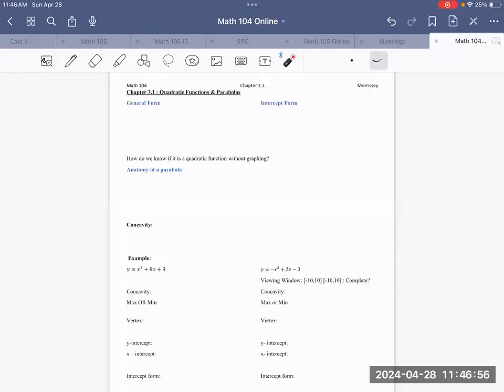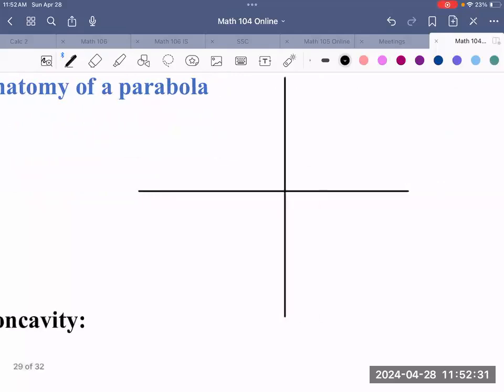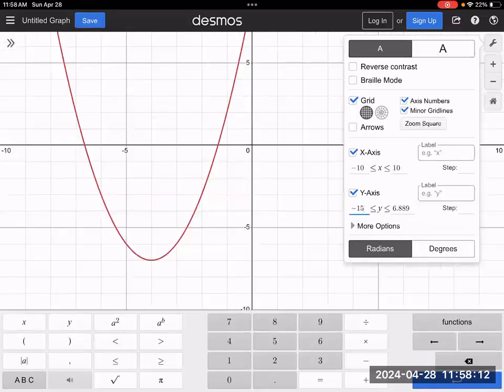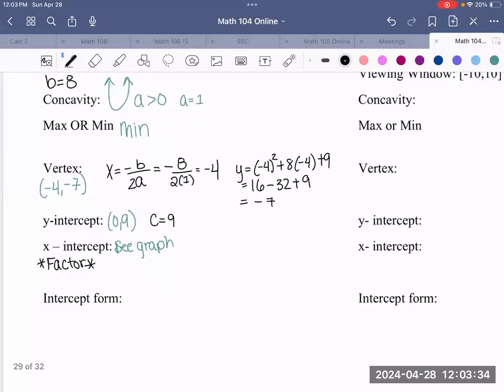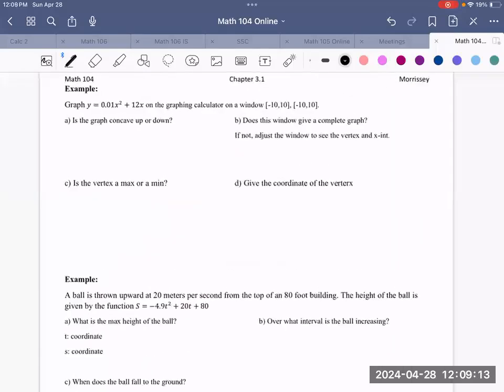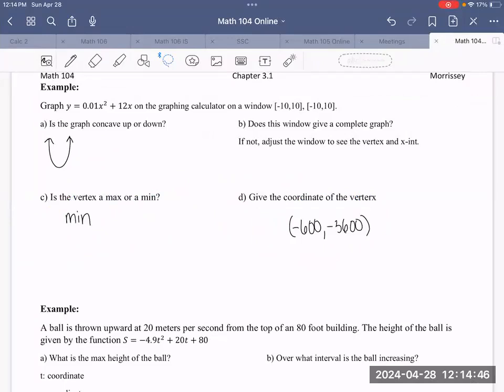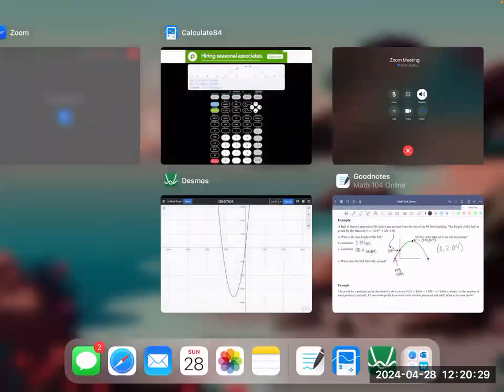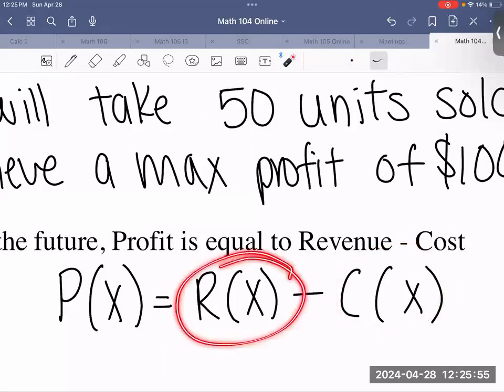Math 104 Chapter 3.1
In this section, we learn about the anatomy of a parabola, graphing parabolas by hand and by a calculator, and the discriminant.

For more graphing by hand see Math 119 Chapter 3.3 Video.